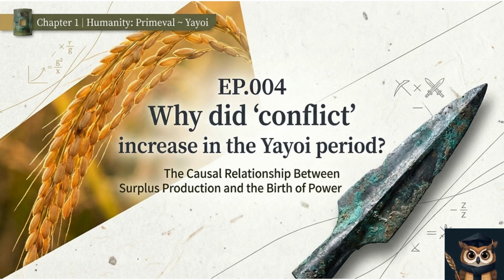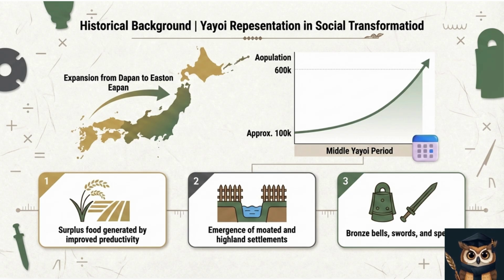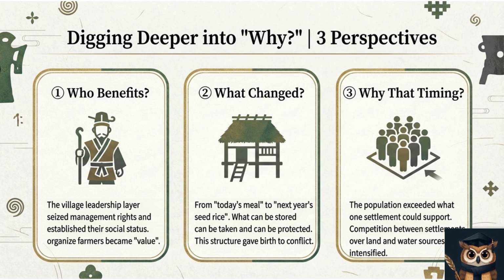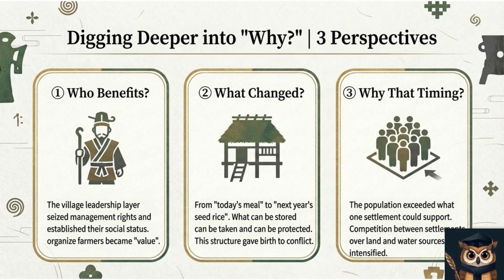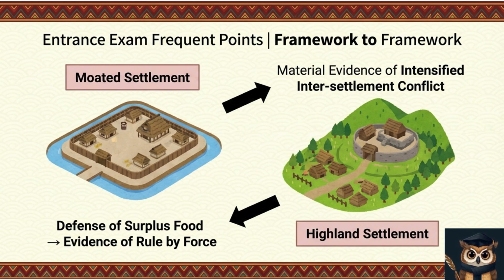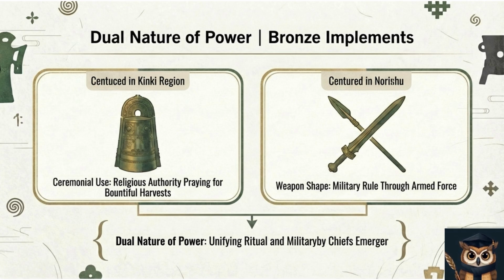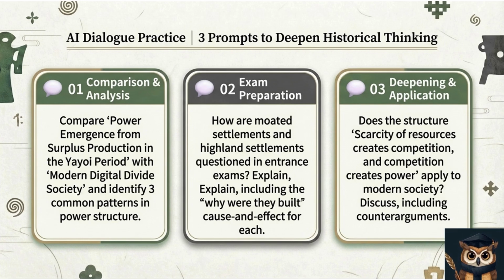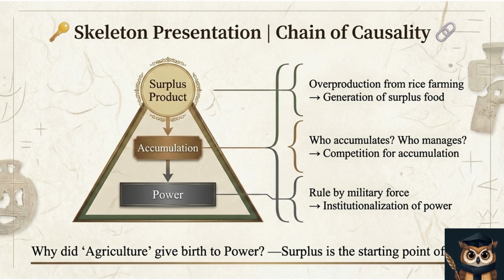WHY? #004 [Yayoi Period ③] Why Did Conflict Increase in the Yayoi Period?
"WHY? #004 — Why Did Conflict Increase in the Yayoi Period?
Surplus & the Birth of Power

📍 Era: Yayoi Period ③ | Ch.1 ""Prehistoric Japan & the Dawn of Civilization""

🎯 THIS EPISODE'S CORE QUESTION

Why Did Conflict Increase in the Yayoi Period?

History gives us the what. This episode gives you the WHY — tracing the causal chain step by step:
Emergence of food surplus → Competition for accumulation → Rule by force → Birth of chieftains

🌍 WHY IT STILL MATTERS TODAY

Resource scarcity creates competition, and competition creates power — a universal structure

🔁 THE UNIVERSAL PATTERN

Emergence of surplus resources → Competition for accumulation → Institutionalization of violence → Birth of power

🤖 AI LEARNING PROMPT

After watching, take this question to Claude or ChatGPT:
""Compare modern inequality with Yayoi-period inequality using AI""

Use it to go deeper, explore counterfactuals, and test your understanding.

📚 SERIES: 100 Episodes | 10 Chapters | Prehistoric Japan → Today

WHY? — Understanding Japanese History is a structured, 100-episode series tracing Japanese civilization from the Paleolithic era to contemporary society.

Every episode starts with one question — not ""What happened?"" but ""WHY did it happen, and what did it change?"" That shift turns passive watching into active historical thinking.

Each episode follows the WHY? Framework:
① Observe the facts
② Analyze the causes
③ Abstract the universal pattern
④ Apply it to the modern world

Plus: every episode includes a custom AI prompt so you can go deeper, explore counterfactuals, and develop your own causal reasoning.

📚 THE 100-EPISODE SERIES

Ch. 1  (#001–010)  Prehistoric Japan & the Dawn of Civilization
Ch. 2  (#011–020)  Ancient State Formation
Ch. 3  (#021–030)  The Ritsuryo System & Heian Court Culture
Ch. 4  (#031–040)  The Rise of the Warrior Class
Ch. 5  (#041–050)  From Chaos to Unification (Sengoku Era)
Ch. 6  (#051–060)  Edo Peace & Social Transformation
Ch. 7  (#061–070)  The End of Isolation & the Meiji Revolution
Ch. 8  (#071–080)  Building Modern Japan
Ch. 9  (#081–090)  The Road to War & Defeat
Ch. 10 (#091–100)  Recovery, Growth & Contemporary Japan

✅ You love Japanese culture and want to understand the history behind it
✅ You're a student of Japanese, East Asian, or world history
✅ You live or work in Japan and want deeper cultural context
✅ You prefer systems thinking over surface-level facts
✅ You're part of the Japanese diaspora exploring your roots